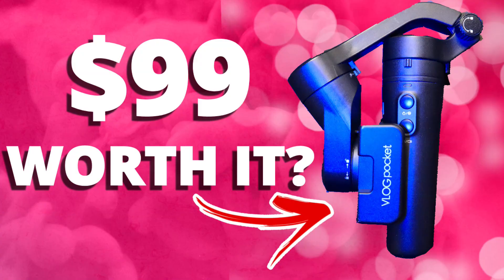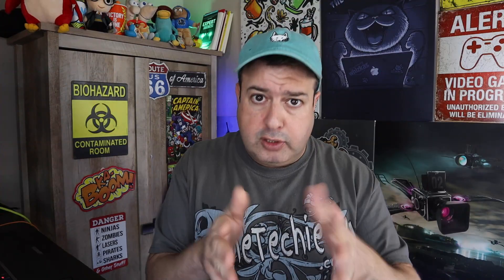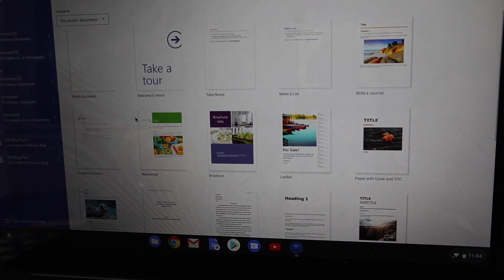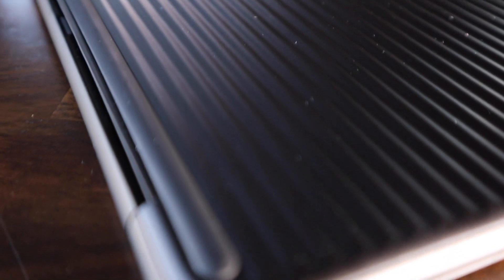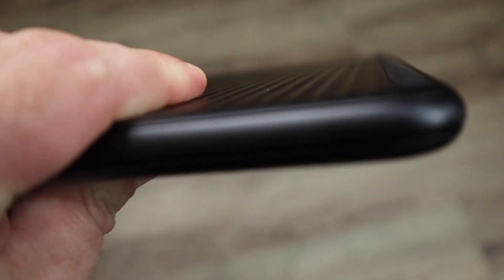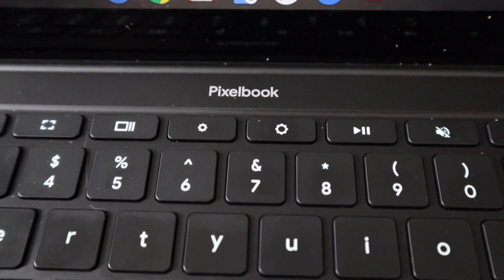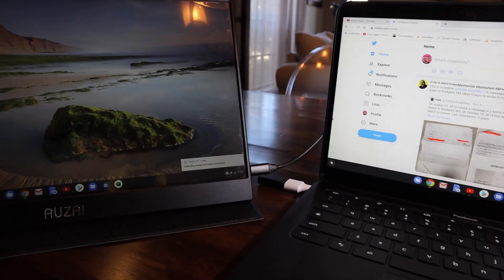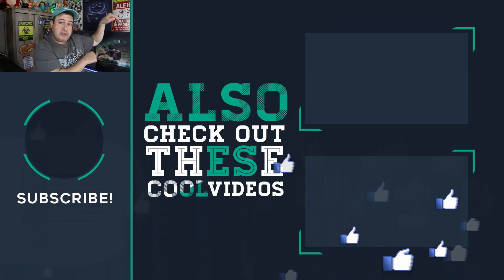Is the Google Pixelbook Go with Chrome OS the right laptop for you?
Yes, the Pixelbook Go run Chrome OS, but no, it's definitely NOT a glorified web browser in a box!
I took the Pixelbook GO for a spin and used it as my only laptop to test its limitations - how will it fare for my work, social media, blog posts, Netflix and even gaming? Let's find out!!

When I was sent the Pixelbook Go from Google, I expected a glorified Android tablet with a keyboard. I mean it just runs Chrome OS so what can it really do? Can it really be used for work, social media, blog post, presentations? In other words, is the Pixelbook Go a real laptop?

The Pixelbook Review Test

Before I jump into the device, I need to tell you that I used the Pixelbook Go as my only laptop for over two weeks. That means I used it for everything. Emails, blog posts, work presentations, video conference sessions, spreadsheets, social media and of course Netflix and YouTube.

The only time I switched back to my PC was when I wanted to edit a video for this YouTube channel as I simply didn’t have time to learn one of the Android video editing apps of which there are many.

What is Chrome OS?

Let's start at the factor that scares most people:  the operating system on the Pixelbook Go is Chrome OS.

For those not familiar with that, it is a complete standalone operating system from Google, that while being heavily cloud-centric, it does not require internet access for it to operate.

Those who say it is just a simple web browser in a box couldn’t be more wrong as when Chrome OS added support for Android apps, it changed the game!

Yes, in the past, you couldn’t simply install programs like Microsoft Word onto your Chrome OS laptop, you had to use Google Docs. Understandably, not everyone was a fan.

However, with Android App Support, now you can open the Google Play Store and install virtually any apps that you can on your Android phone. This includes the Android versions of Word and Excel.

So unless you are using things like Twitter, Web, TikTok, or streaming YouTube, the Chrome OS doesn’t need to be permanently connected to the internet.  Many apps even have an offline mode, so you can grab your Netflix show and watch it on the plane.

If you think about your own daily PC usage, how much of it is really “offline”?

Pixelbook GO - What you need to know

The Pixelbook is light weighing at about 2.3 pounds, easily carried around all day and has this new wavy ridge which makes it easy to grip. I haven’t dropped any other laptop and not sure how much of a problem that is, but nonetheless, I do like that it is different.

You will find a cute little G on the back of the screen in the corner and that is. This, together with its magnesium case make it very sophisticated looking.

The 13.3 inch LCD touchscreen screen is nice and bright with a 16:9 aspect ration on the Full HD screen. The HD version that I have is stunning so I can imagine that the 4K model must be exquisite!

It has a touchscreen but does not fold backward into a tablet mode and doesn’t have a pen that you can draw on the screen.

There are various storage options but all are solid-state hard drives starting at 64GB and up to 256GB to store your various files and documents. Since its Chrome OS, the updates are taken care of, there are no huge download setup files that take up space.

It has 2 USB C ports for charging and display output, Duo Cam at 1080P at 60 fps, 2 mics built-in for improved noise cancellation and even a headphone jack!

While we are talking about audio, the dual front-facing speakers are superb. Nice and loud and have that beautiful deep base thud to them.

Pixelbook GO - Keyboard is superb

Typing on the Pixelbook Go is really magical and something I struggle with on laptops as a whole. It has proper keys with just enough travel and clickiness allowing you to word-vomit with ease.  And the trackpad is great and just works with zero complaints.

Back in the office, I connected it to an external screen, a keyboard, a mouse via Bluetooth. You can also use a Bluetooth headphone to complete the experience!

Pixelbook Go - Battery

What do we want out of a portable laptop? A decent battery life.

This one has one. It has a 47 Wh battery which gives you 12-hour battery life. In my travels, I could easily get to 10 hours with no problems. If you need to get it to 12  hours, you would have no problem.